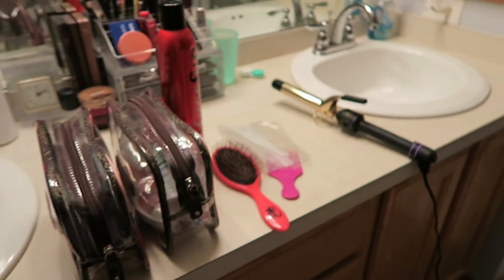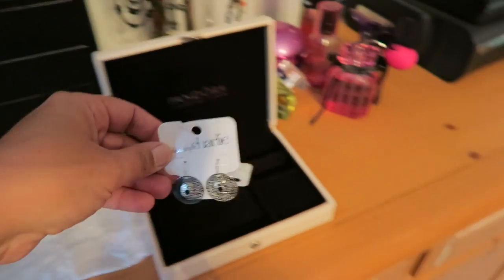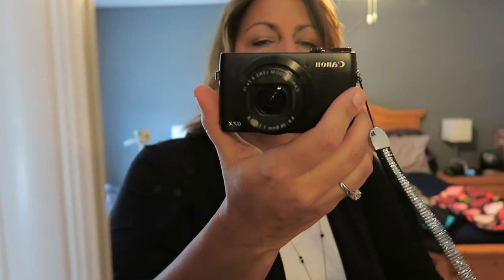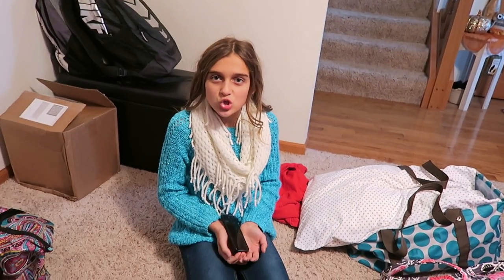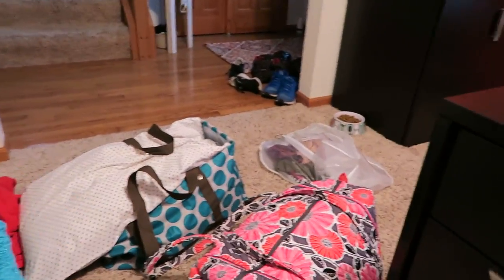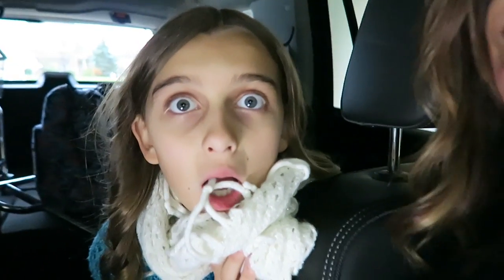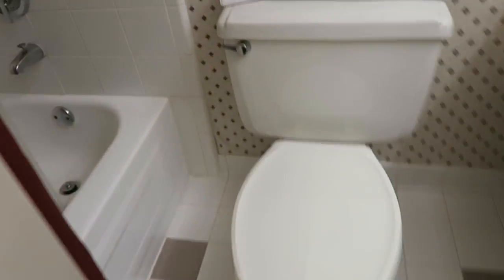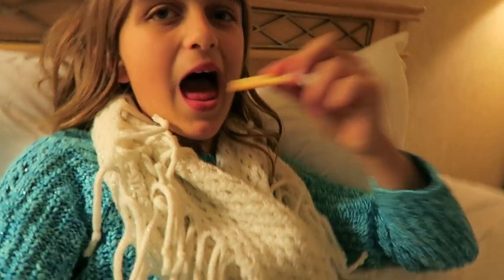LEAVING TOWN WITH MY YORKIE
Road Trip! We are off to the Tremaine Convention/Competition in Michigan!

c h a l l e n g e s & t a g s
v l o g s & f a m i l y f u n
t r a v e l v l o g s
d i y: c r a f t s, a r t & c o o k i n g

s n a p c h a t :  OurFamilyNest6
♥ OUR AMAZON LIST

Check out Our Amazon Page with many of the items we have shared in our videos :)

Thank you so much for wanting to send the kids mail, however we don't do mail vlogs anymore as we just get too much mail. Sorry!

♥ OUR AMAZON LIST